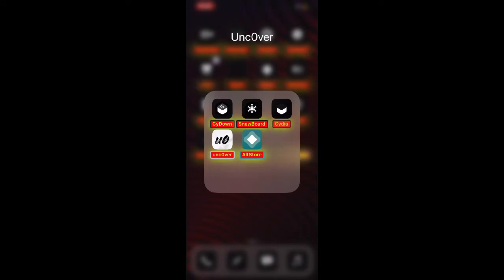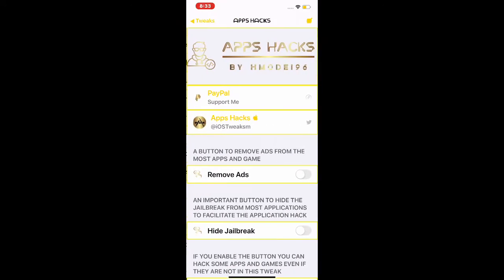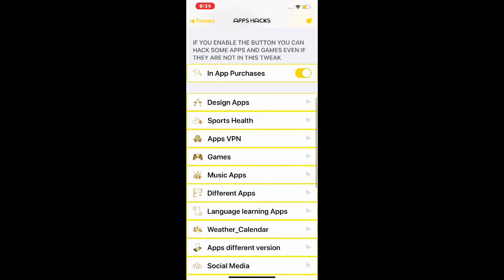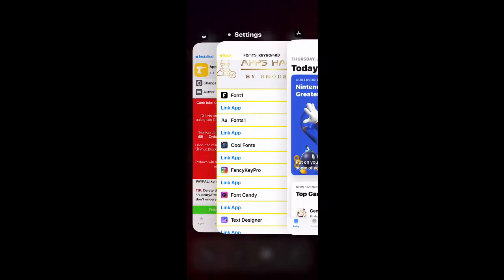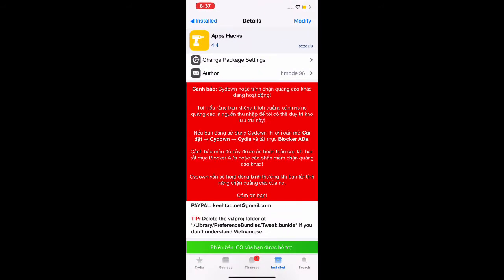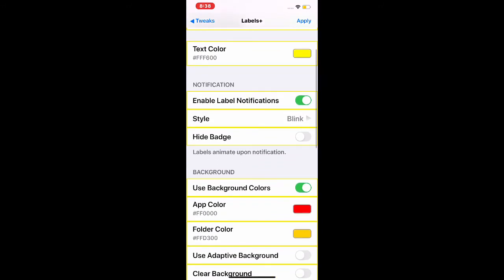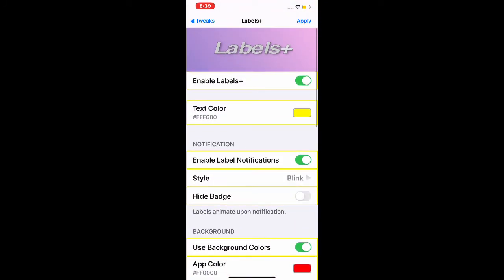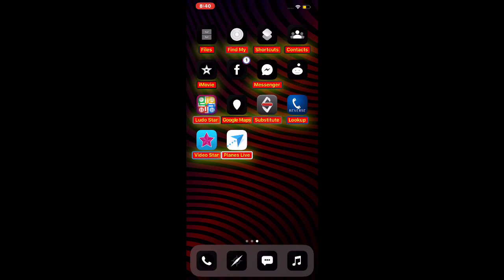Brand New Cydia Tweaks For Unc0ver CheckRai1n And Odyssey Jailbreak Of 2021!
135 Buzz st apt 14

In this video we are going to take a look at few cydia tweaks some new and updated tweaks!

1= Apps Hacks.
2= Labels+.